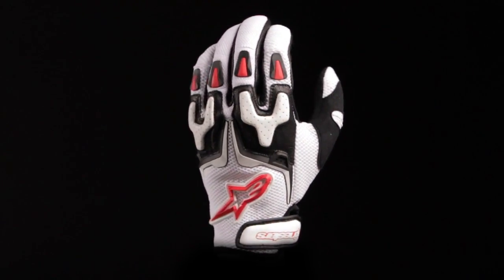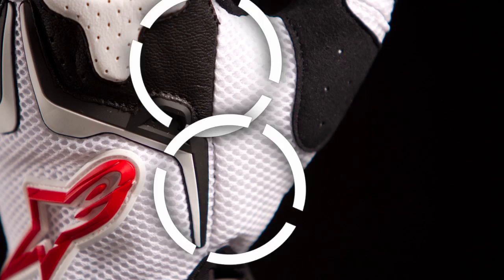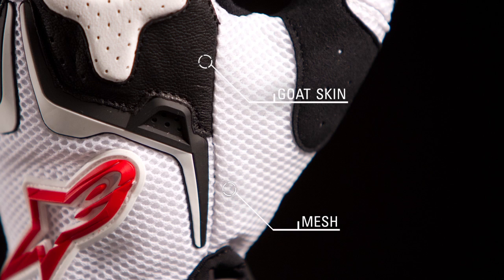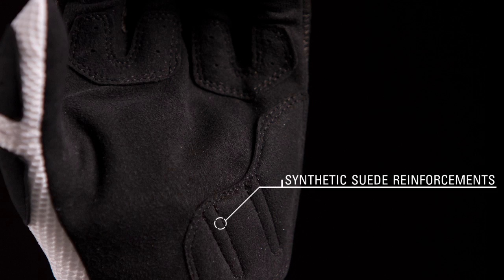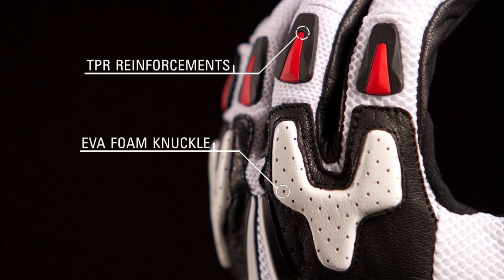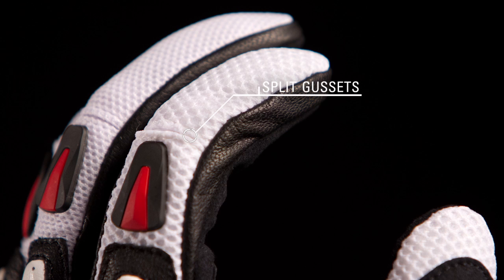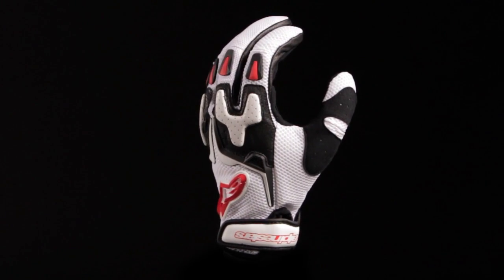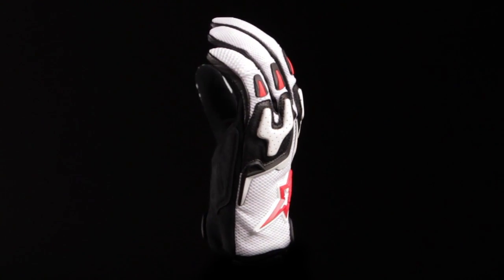Alpinestars SMX-3 Air Street Bike Glove Review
Watch this video featuring products from Alpinestars SMX-3 AIR Glove and buy from a large selection on chaparral-racing.com. More information [1] Get your pair of SMX-3 Air Gloves - Products featured in the video: [1] Alpinestars SMX-3 AIR Glove [2] Alpinestars Air-Flo Jacket [3] Alpinestars Air-FloTextile Pant [4] Shoei RF-1100 Conqueror Full Face Helmet [5] Alpinestars Reflex Elbow Guard [6] Alpinestars S-MX 1 Boot [7] Alpinestars S-MX 3 Gore-Tex Road/Racing Boot